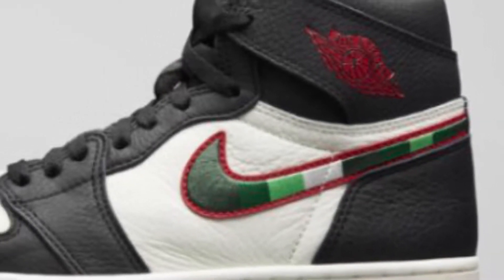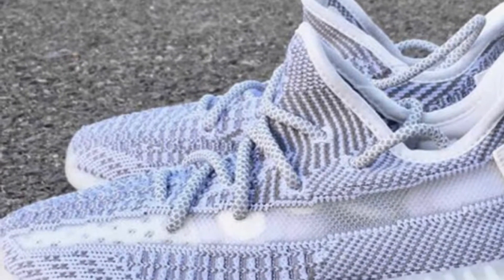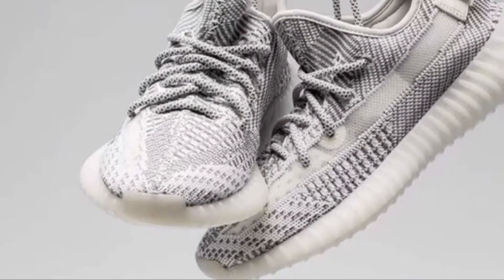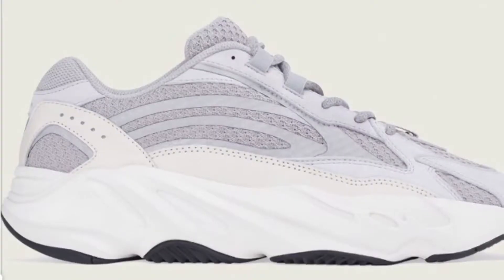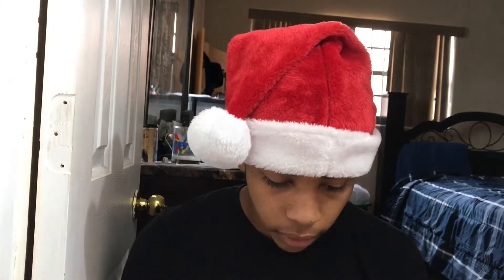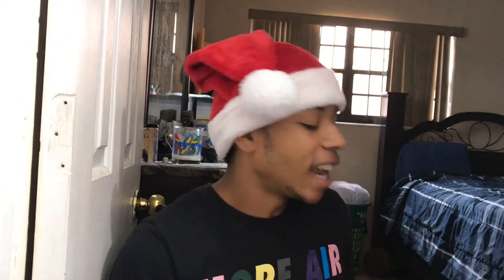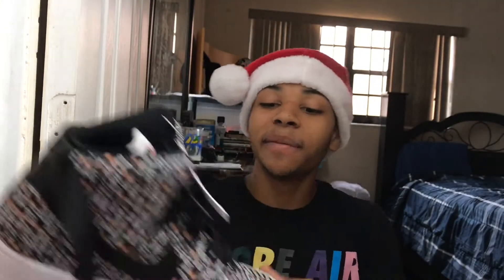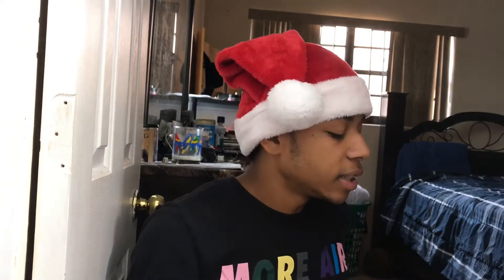Christmas shoe releases for 2018